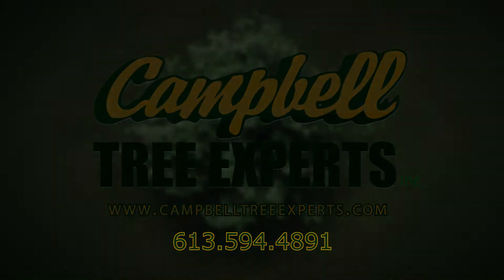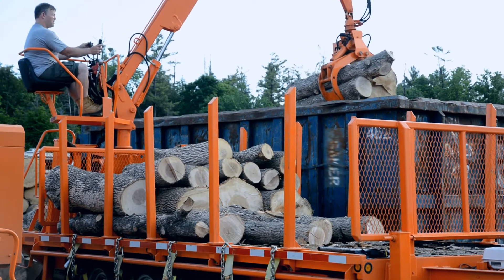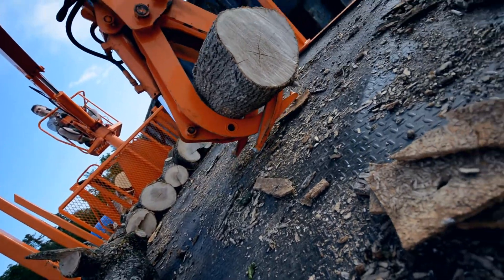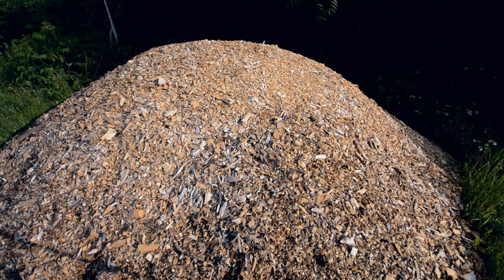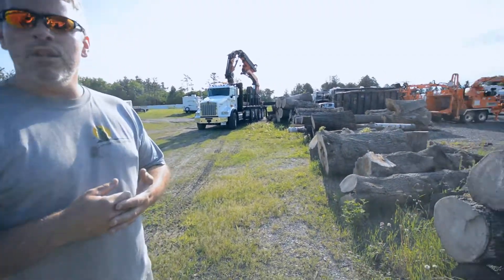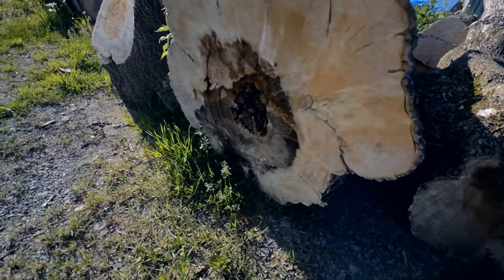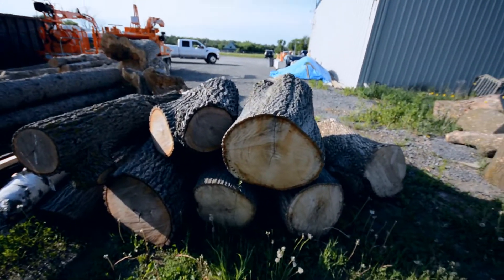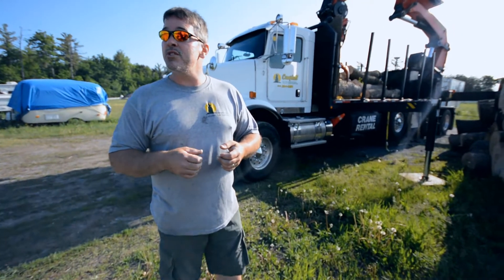WOOD SALES III